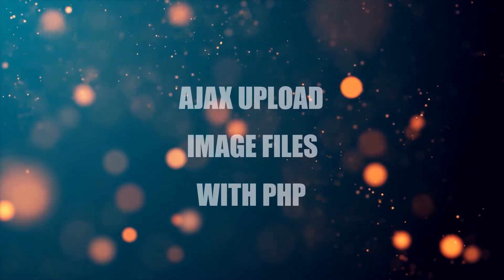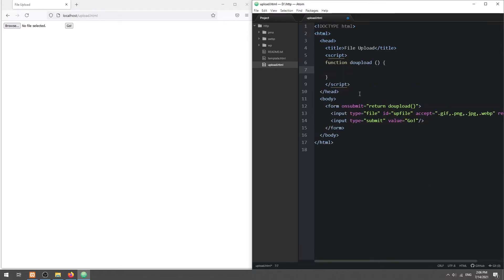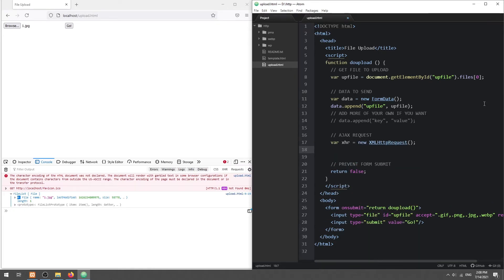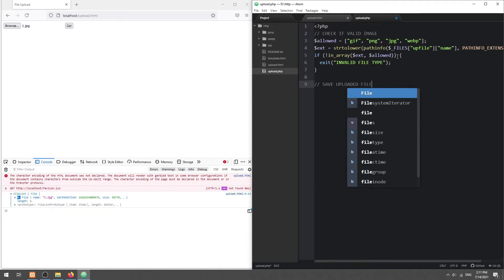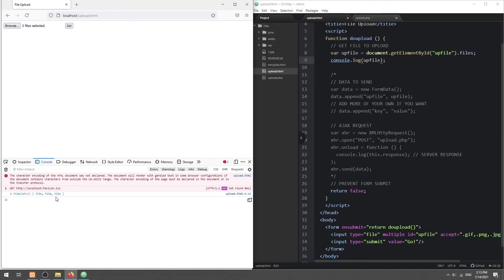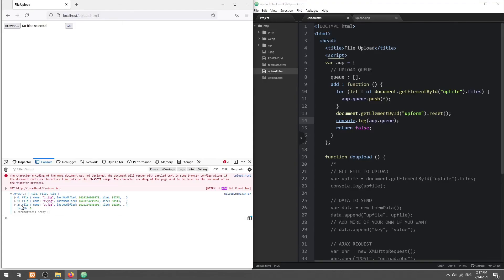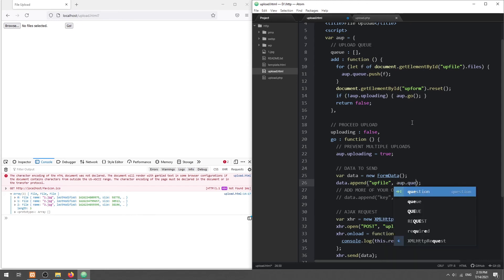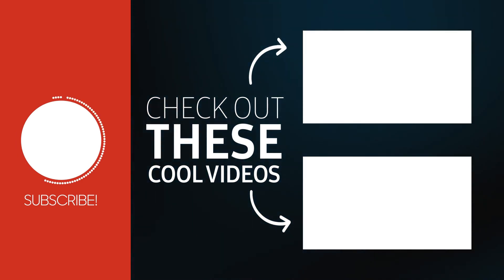Image Upload With AJAX & PHP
This short tutorial will walk through an example of image upload using AJAX and PHP.

-- CHAPTERS --
0:00 Introduction
0:24 HTML Upload Form
0:58 AJAX Upload
2:00 PHP Upload
6:50 Closing